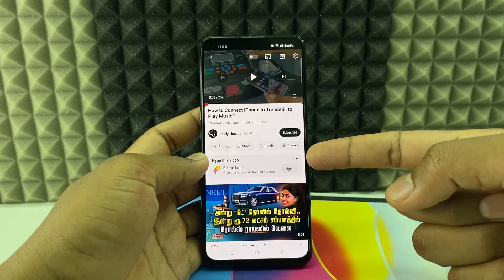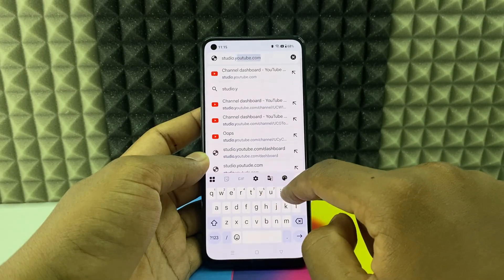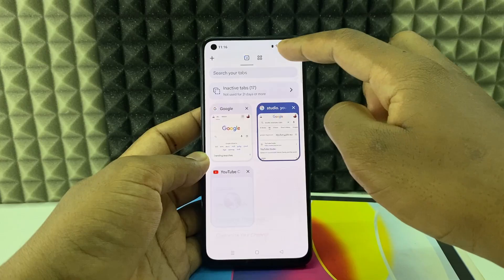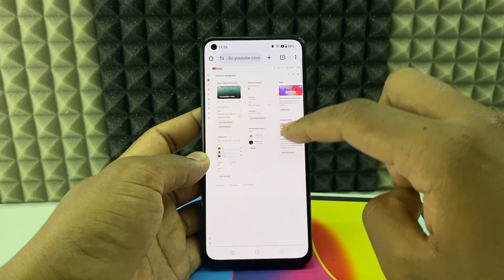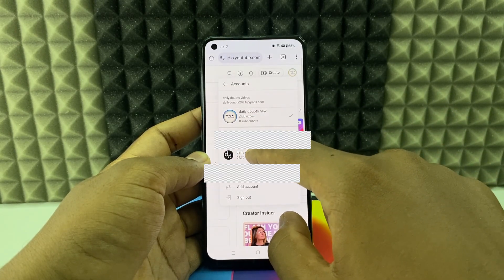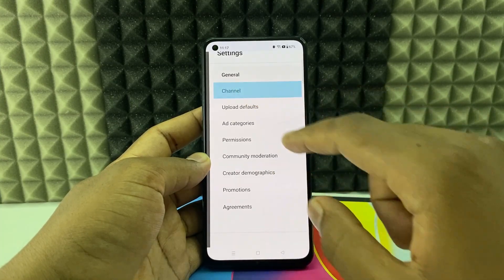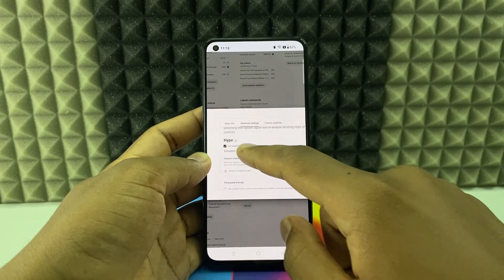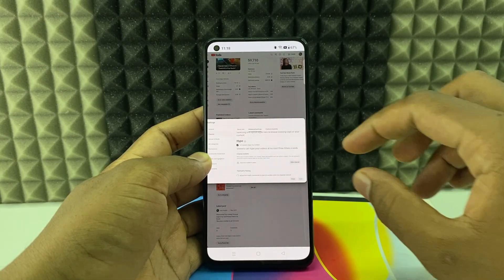how to turn on hype this video on youtube channel in mobile?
How to Turn On Hype this Video Feature on YouTube Channel in Mobile? In this video, I show you how to turn on hype this video feature on your youtube channel on mobile. Actually, You can easily enable hype a video option on your youtube channel in yt studio website.

1. Original Samsung USB-A to USB-C charging cable
2. Micro-USB to USB-A charging cable
3. Belkin USB-C 70 Watts Fast Charger
4. Belkin USB-C 40 Watts Wall Charger
5. USB-C OTG Connector
6. Micro-USB OTG Connector
7. Multiport SD Card Reader
8. PNY Duo-Link Flashdrive 64GB
9. USB-C to 3.5mm Audio Jack Connector